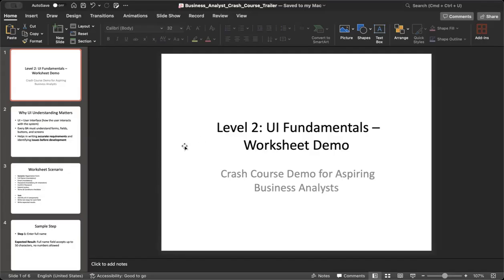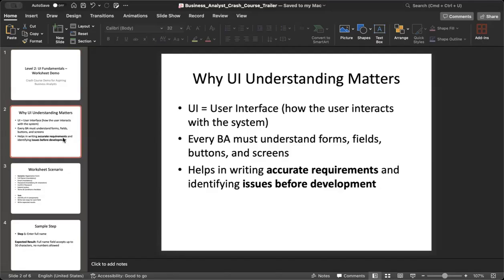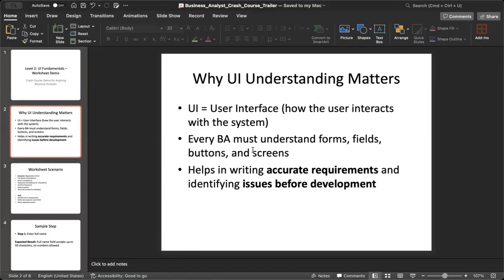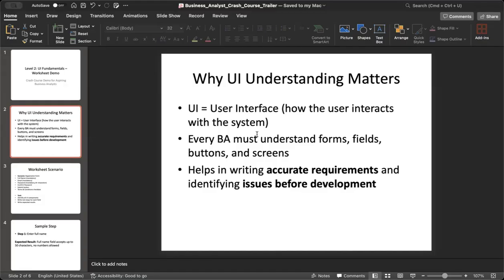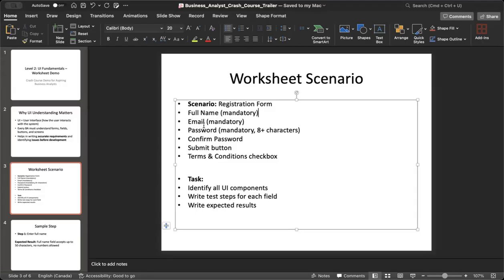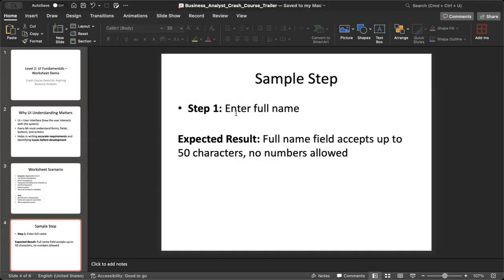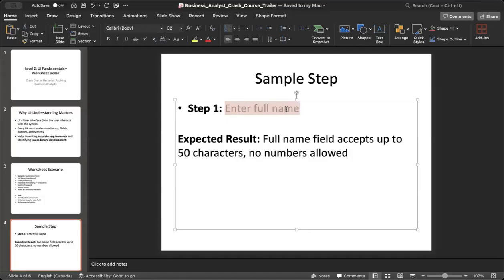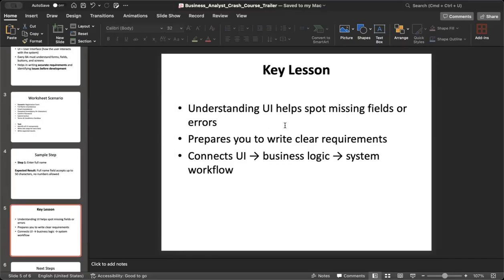Level 2: Business Analyst UI Basics | Practical BA Roadmap Demo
In this level, we focus on **UI Basics** — understanding forms, buttons, screens, and how users interact with applications.
This demo introduces **how to analyze UI components and validate them for real IT projects**.

- Identify UI components like forms, buttons, and screens
- Understand user interaction flows
- Validate that UI meets business requirements
- Connect UI understanding to testing and business processes

This worksheet-based approach is designed for beginners, freshers, and non-technical professionals who want to **become job-ready Business Analysts**.

🔥 **Next Steps:**
Practice these worksheets daily to strengthen your UI understanding and get ready for Level 3: Happy Path & Edge Cases.